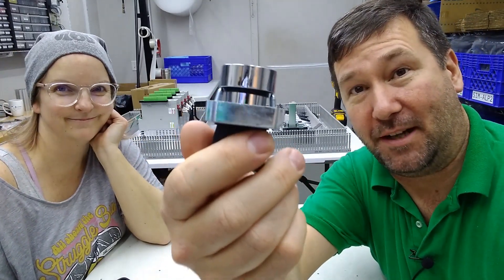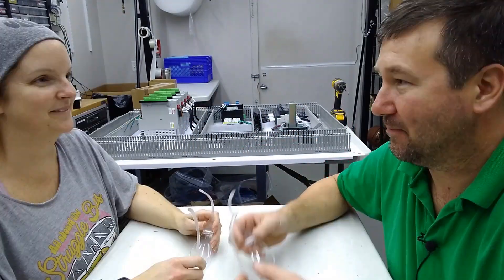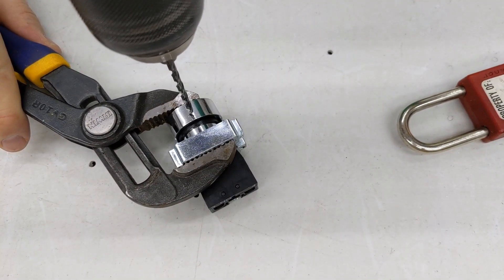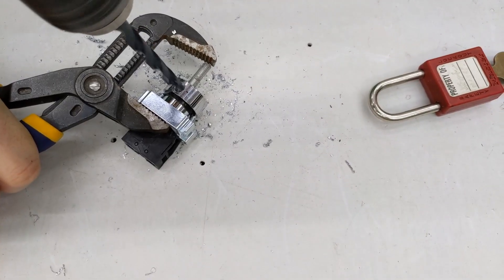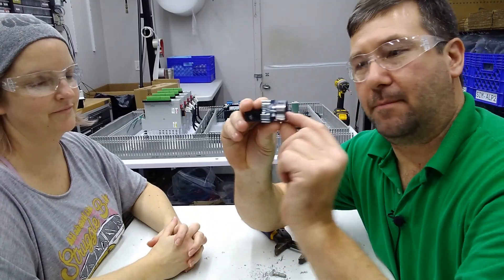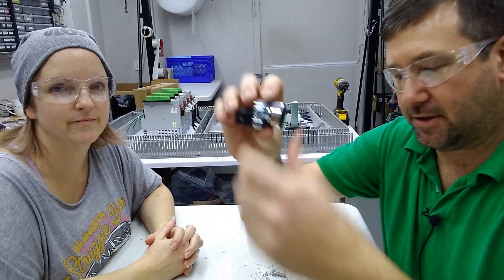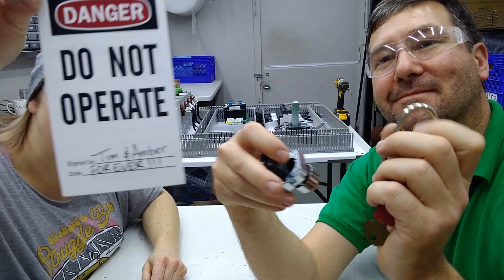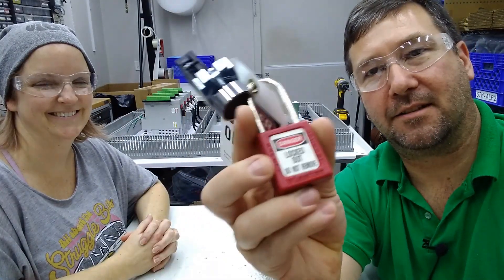How to lock a push button after it is activated